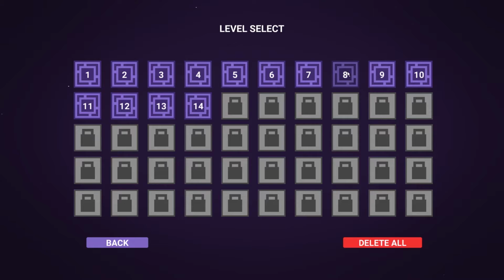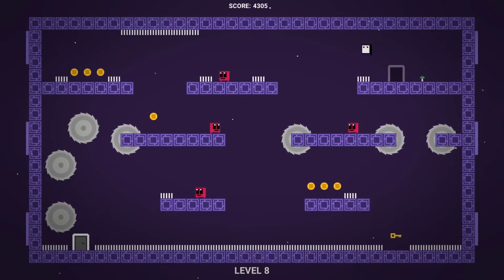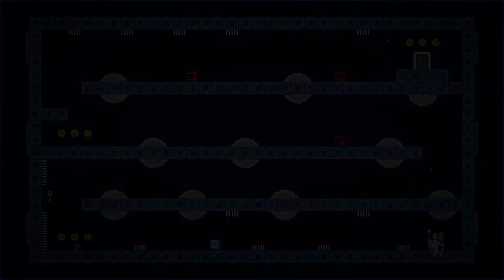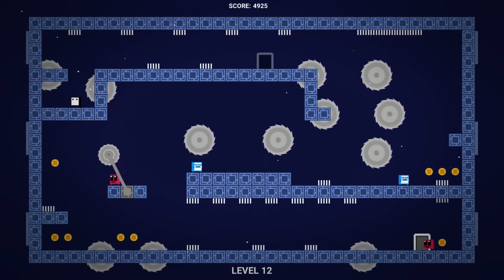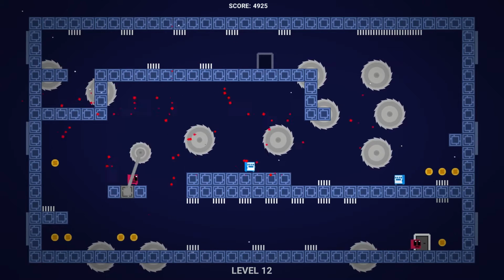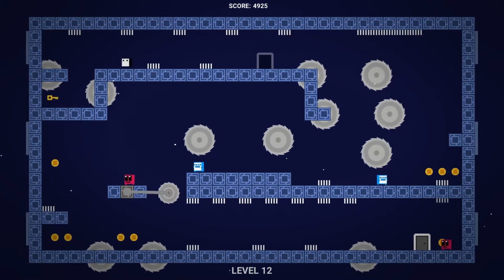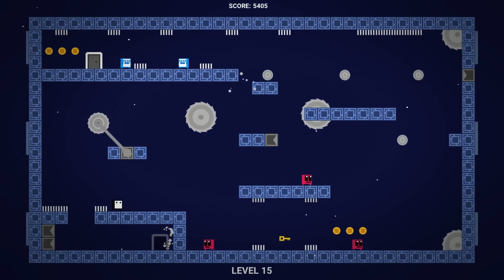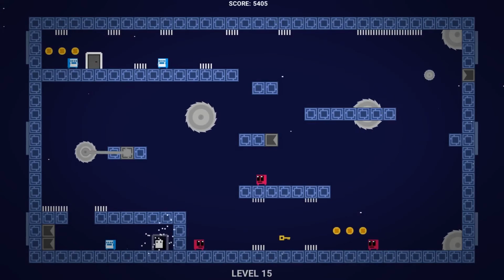Dungeon Escape // Eddie Plays Indies //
dungeonescape is a hardcore 2D platformer made in a minimalist style, with an amazing soundtrack! The main character is trying to escape the mysterious dungeon which full of dangerous traps and enemies.

A review copy of this game was given to me for free from the developers. Please keep this in mind when considering my opinions on the game.